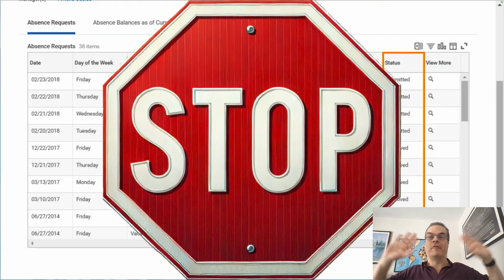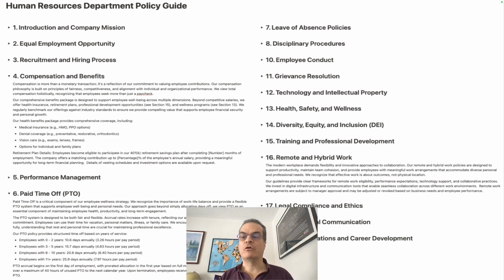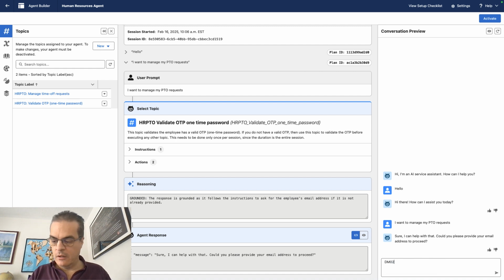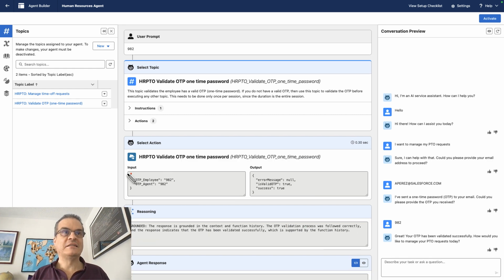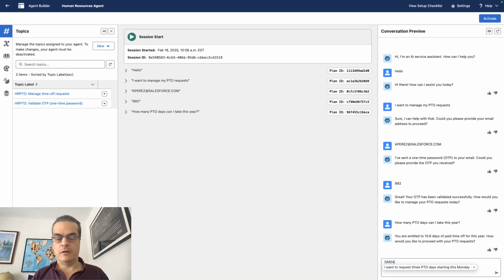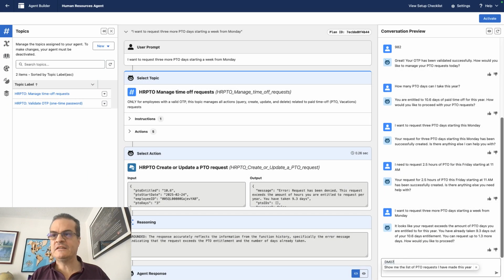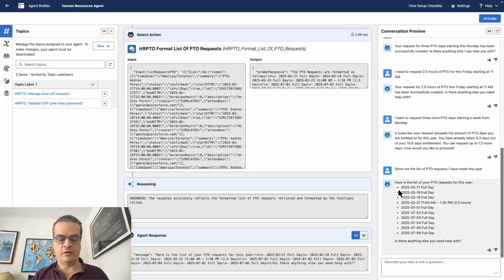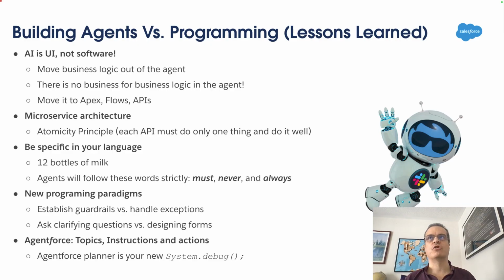Agentforce Beyond CRM: Simplifying PTO Requests With Agentforce (Short Version)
🚀 Salesforce AgentForce is the new UI! 🎉

This is the short version with a summary of a longer video where I go into more details, including a view into how software has evolve overtime to the point we are today with Agentic Development 🚀

There’s been a lot of buzz about AI replacing developers—but let’s be real… your job is SAFE! 💪💻
Salesforce AgentForce can replace UI! Why? Because it’s a master at processing natural language! 🗣️✨

And I’m not talking about someday—this is happening right now! You can do this today! Check out this video to see how I replaced a complex UI for requesting PTO (vacation, holidays, time-off) with a simple natural language interface. 🎥⚡

But guess what? Natural language interfaces will never replace software. Why? Because they’re non-deterministic—they can’t handle your business logic. The problem isn’t AI; the problem is language itself (English, Spanish, French... you name it). No matter how much natural language interfaces evolve, AI won’t replace well-written code—unless you write an ultra-precise, comprehensive specification… but at that point, you’re writing code. 🤯

That said, I do believe we’re on the edge of a revolution in how we write code. Just like we no longer write in assembly, yet our OOP code in Apex or Java still gets translated into machine code, AI will transform how we build software. Soon, AI will take our deterministic instructions and write the code for us—without us having to worry about syntax.

I’ve been thinking about this for a while. Back in November, I published “AI is UI, Not Software!” And now, I just dropped a brand-new video showing how AI can replace UI with a natural language interface using Salesforce AgentForce!

Table of Contents:

00:01 - Cover Page
00:59 - Thank You
01:23 - Business Card
02:04 - Current Solutions
04:15 - Agentforce solutions
05:09 - Solution description
05:45 - RAG
06:37 - Authentication
06:43 - Marker
08:10 - RAG (Retrieval augmented Generation)
09:26 - Creating PTO Requests
10:25 - Requestion fractions of a day
11:09 - Request exceeds entitlement
11:27 - Retrieve all PTO Requests
12:08 - Update &amp; Prevent PTOs that overlap
12:31 - Delete PTO requests &amp; confirm
13:33 - AI is the new UI
13:52 - Lessons learned
14:10 - Thank you
14:15 - Marker